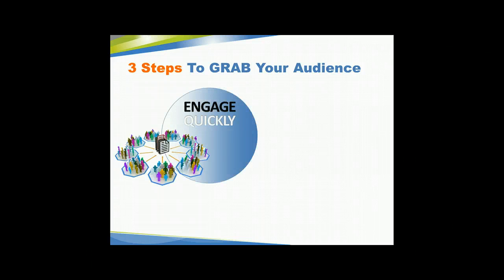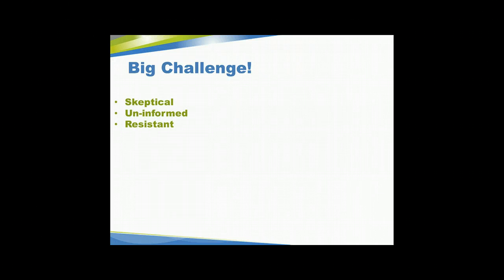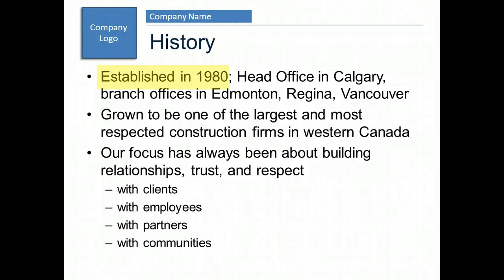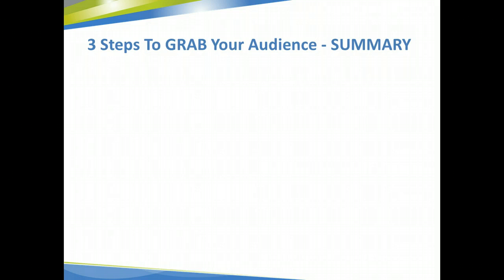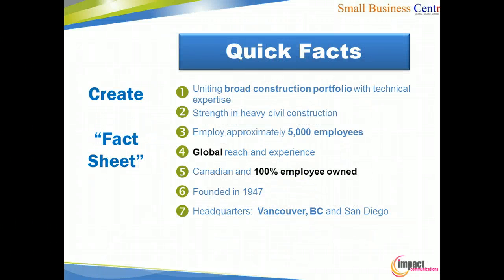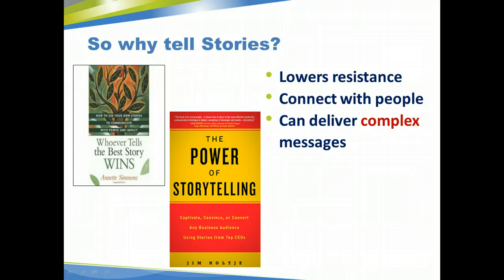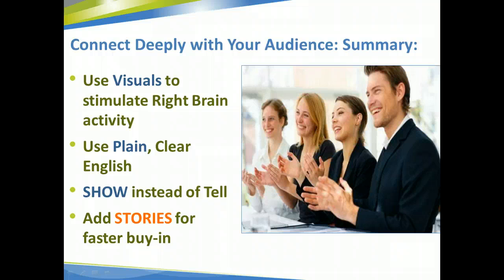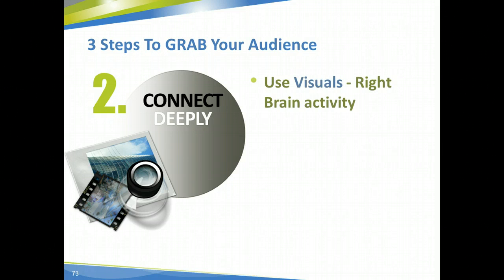Webinar - GRAB Your Audience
Hosted by Small Business Centr - presentation that shows the 3 essential techniques that will make your next Sales presentation grab your audience's attention and hold it!